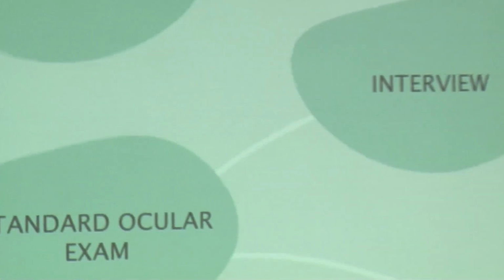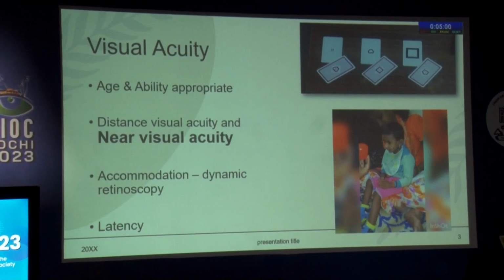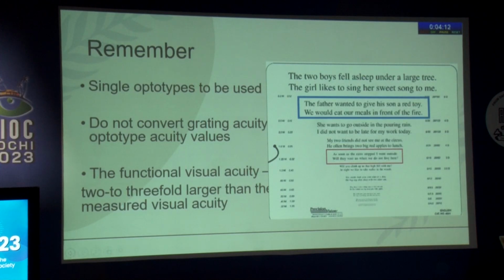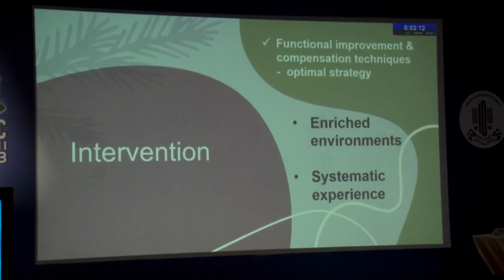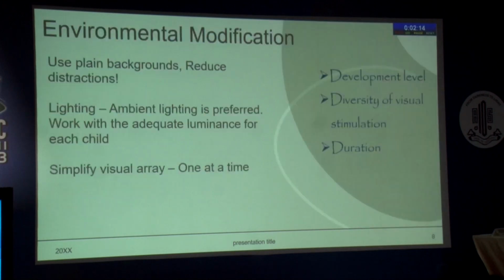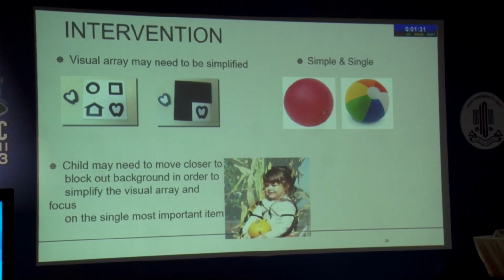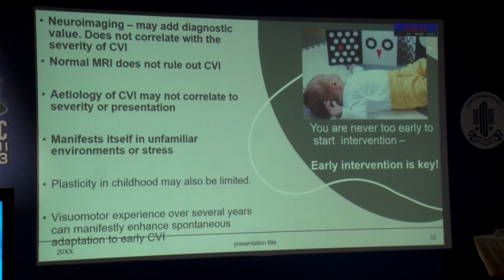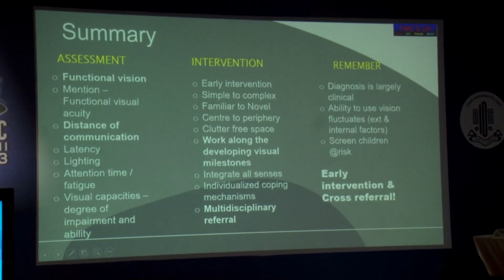AIOC 2023 GP83 topic Dr Sahithya Bhaskaran Diagnosis and management of cerebral visual impairment i